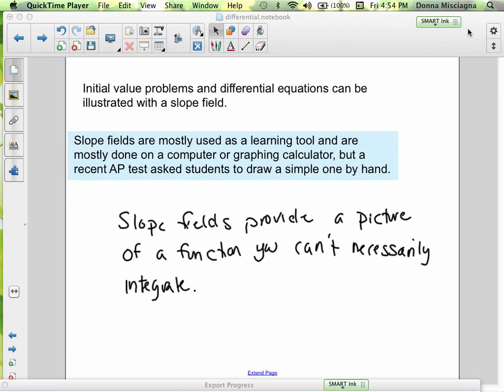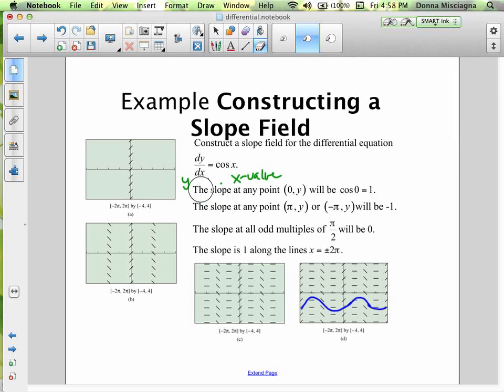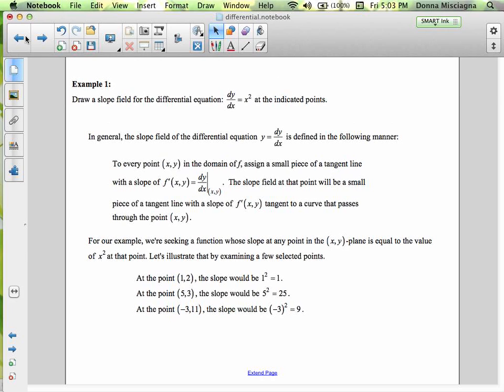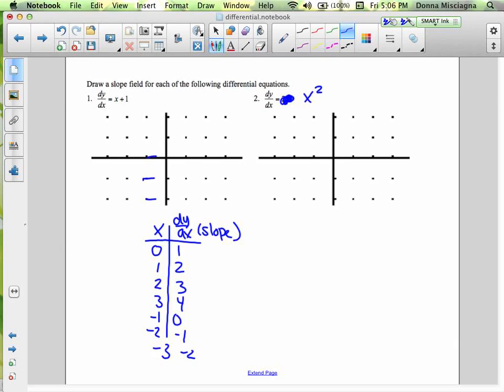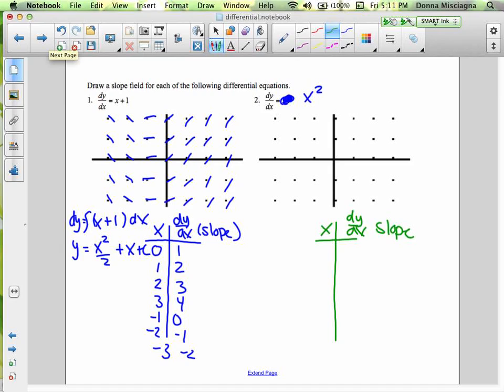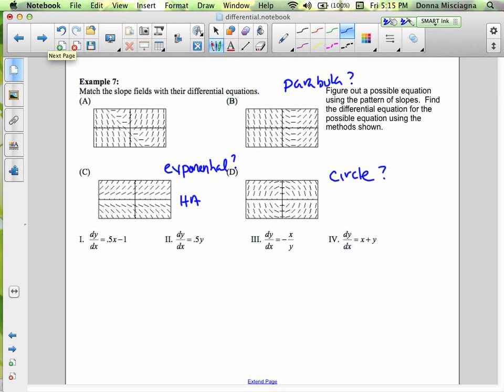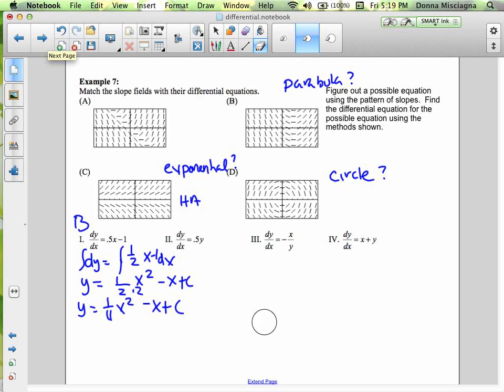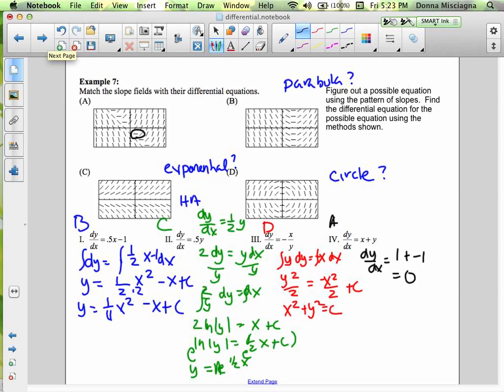Slope Fields 1 New Broadband